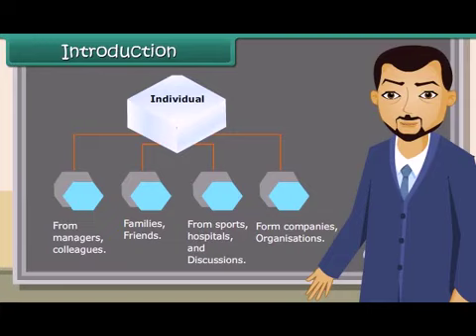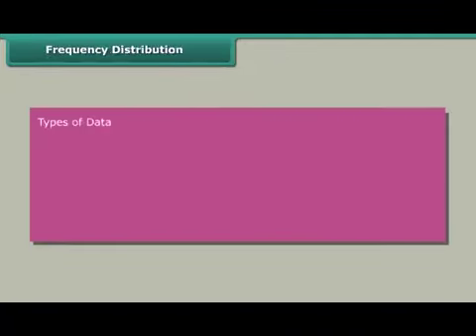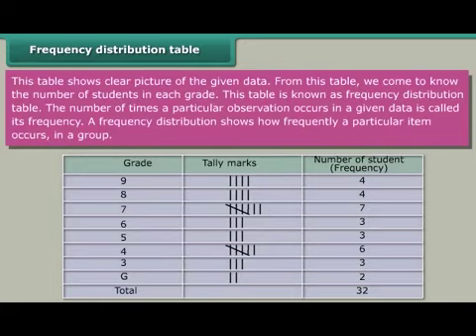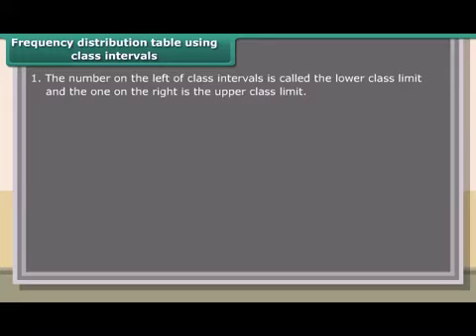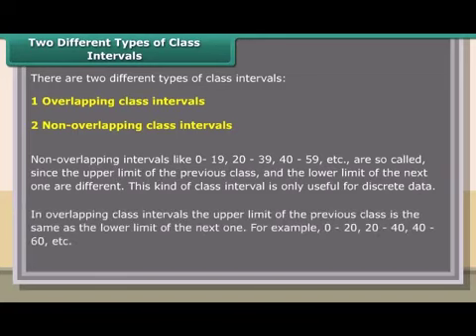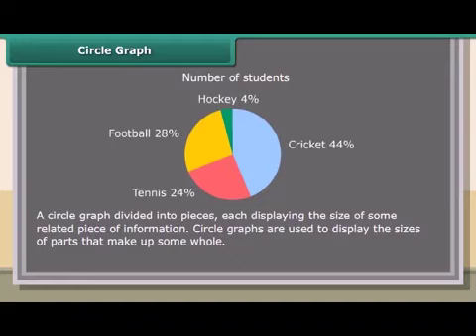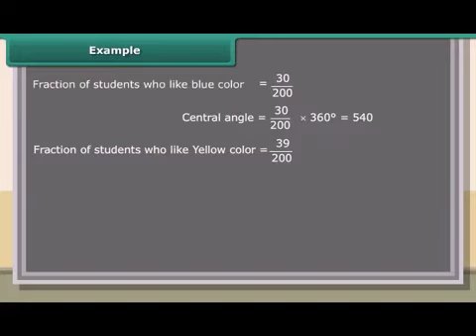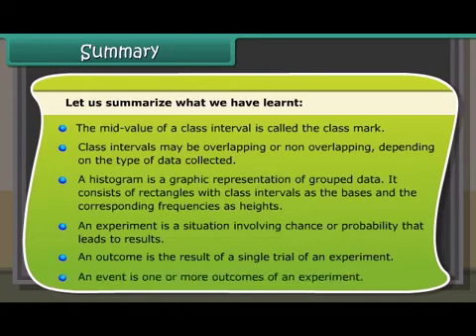8TH CLASS | MATHS | DATA HANDLING | ANIMATED VIDEOS